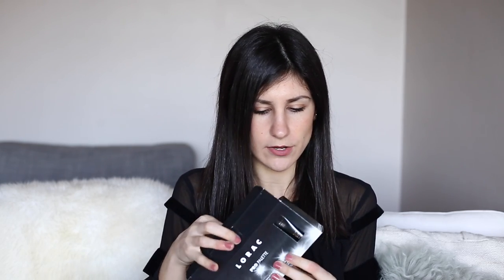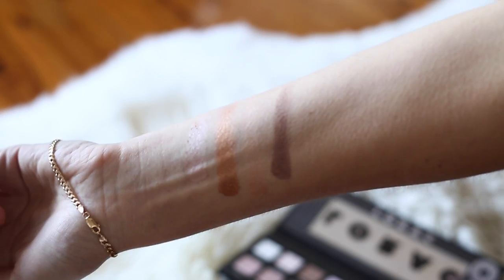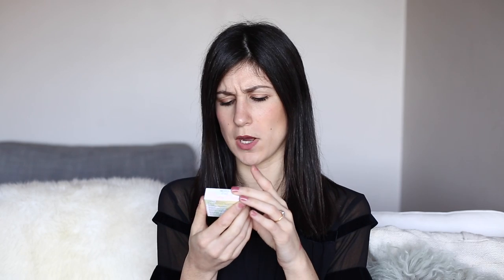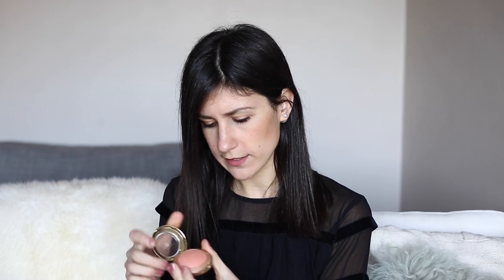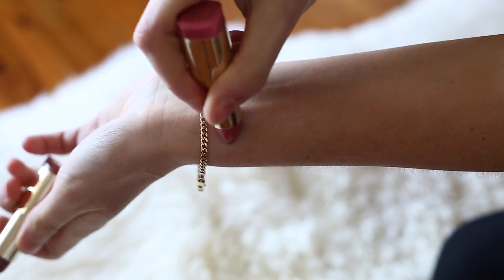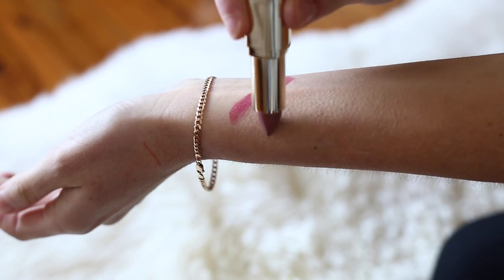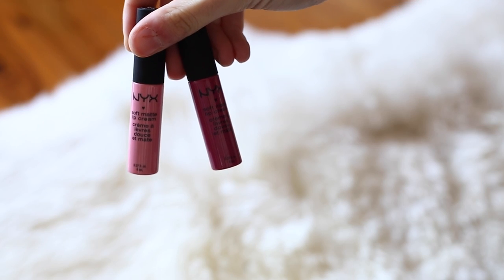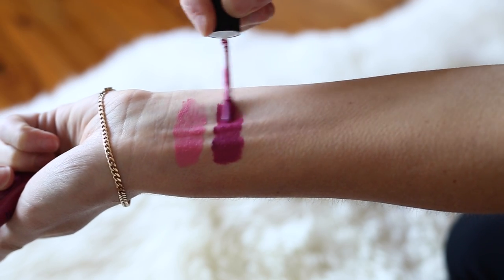Unboxing beauty and fashion haul feat. Everlane, MAC & Milani | Mademoiselle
A few weeks ago I ordered a whole bunch of bits and pieces from the US, and it recently arrived. I thought I would unbox everything on camera (and typically, I seem to have forgotten half of what I ordered…) so that you can see what I got :)

ALSO I noticed AFTER I had uploaded this that the Fergie lipstick swatches are randomly at the end of the beauty stuff I got so… feel free to skip this bit!

Milani Color Statement Nail Polish in Peri-Wink
Jackson Galaxy cat toy
Wet N Wild in V.I. Pink, Fergie Daily, Ferguson Crest Cabernet and Penthouse Sweet

BEAUTY NOTES
NARS pure radiant tinted moisturiser in Light 03/Groenland, Essence Sun Club matt bronzing powder (for blondes), Clinique Cheek Pop in Pink Pop, Stila stay all day liquid liner